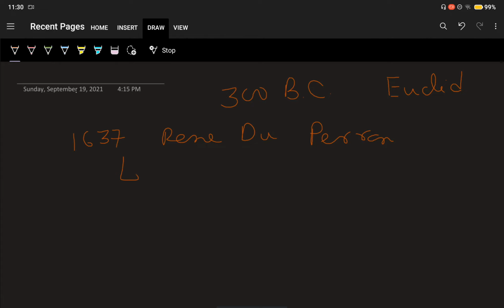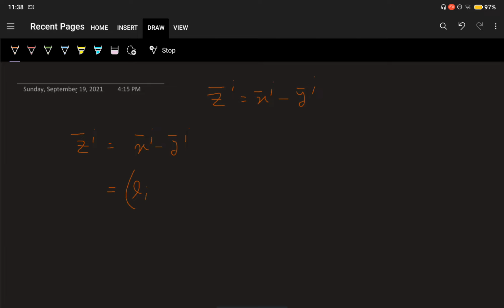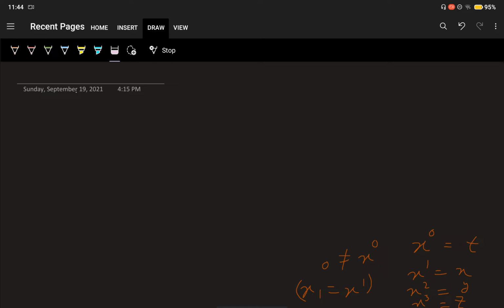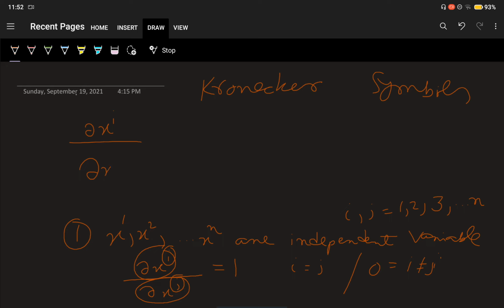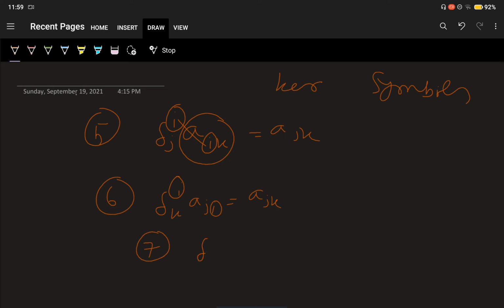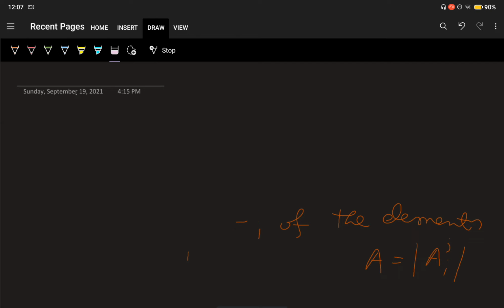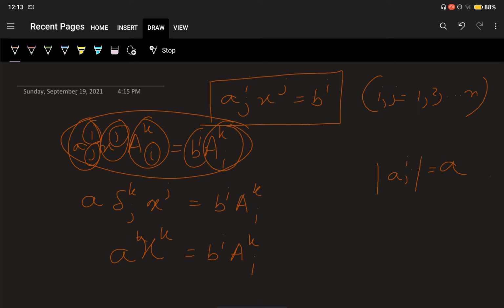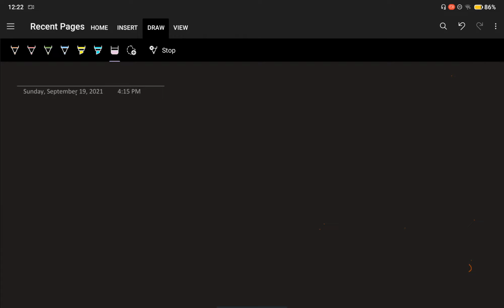tensor lecture 1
tensor
lecture 1

by sk samrat